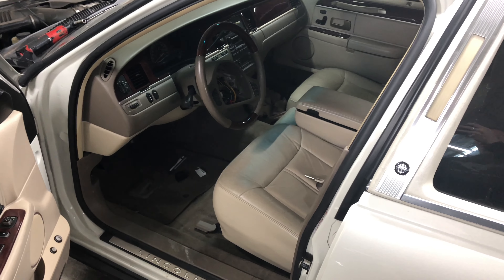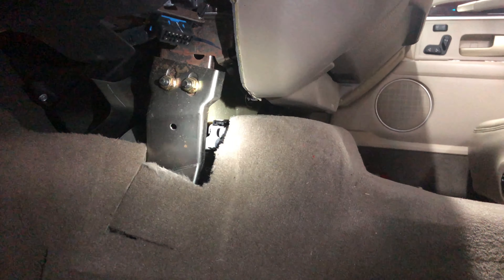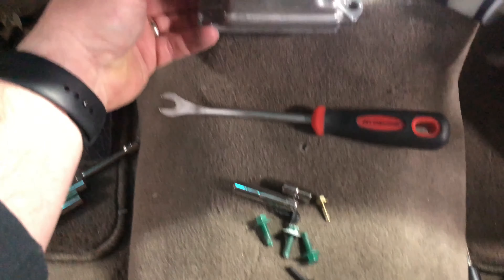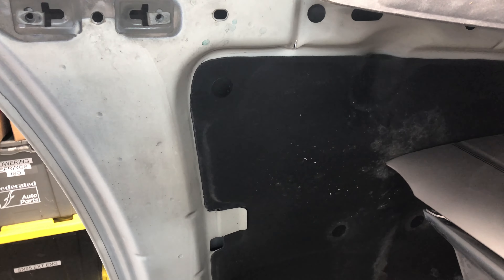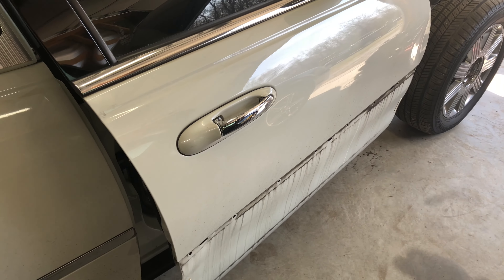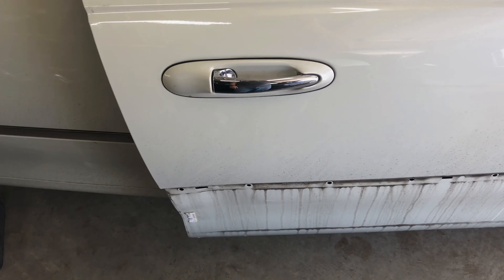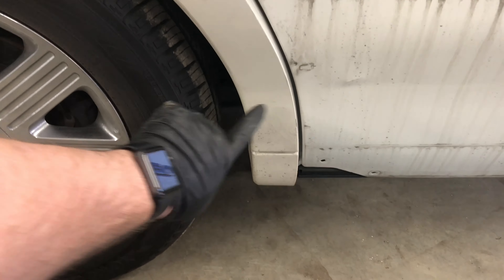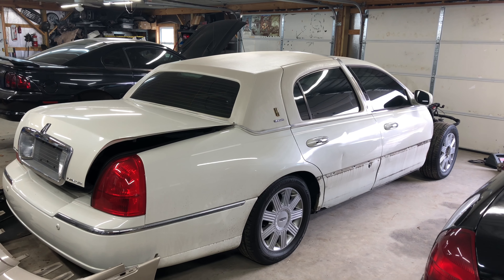Rebuilding our Lincoln Town Car part 4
Part 4 of rebuilding our Lincoln Town Car project. We made some unexpected discoveries that may slow down the progress.